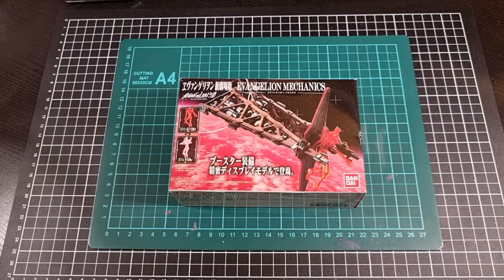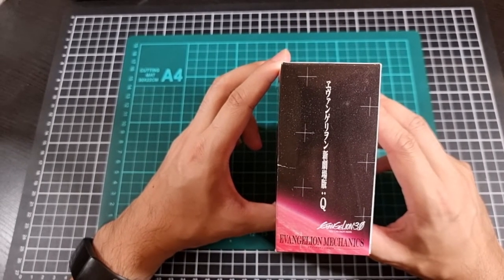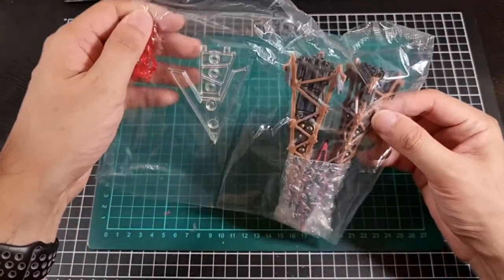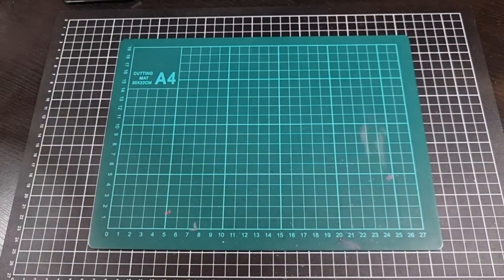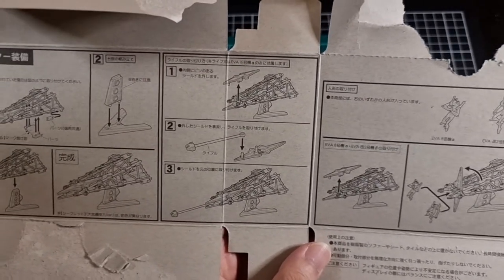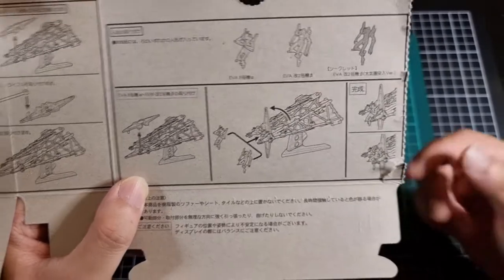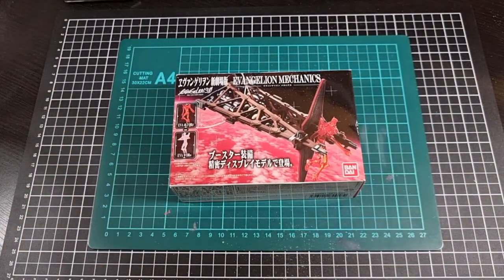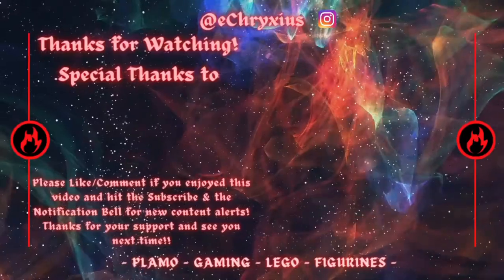Unboxing - Evangelion Mechanics: Booster Unit | Evangelion 3.0 You Can (Not) Undo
Here is the unboxing of the Evangelion Mechanics: Booster Unit (2013) from Evangelion 3.0 You Can (Not) Undo.

Included in this set are (per box, 3 boxes in total):

1 x Construction Manual
1 x Multi-Segment Bag
1 x Chewing Gum

0:00 Intro
0:06 Unboxing Intro
0:59 Box Review
3:15 Contents
10:06 Construction Manual
13:10 Unboxing Outro
14:12 Outro/Shoutouts